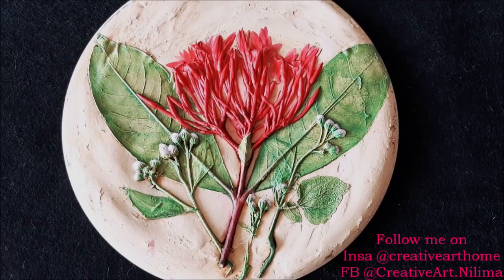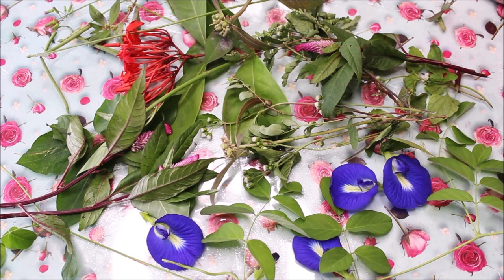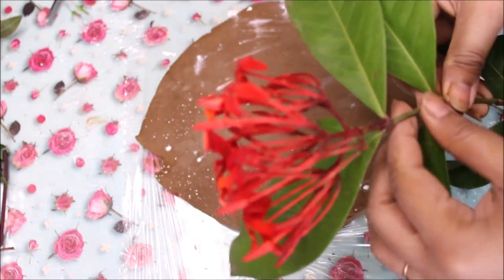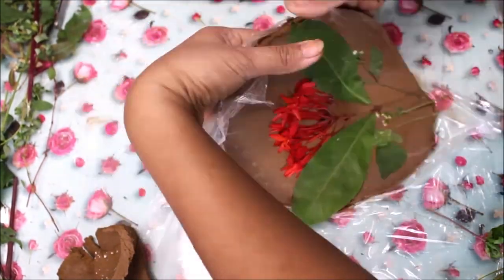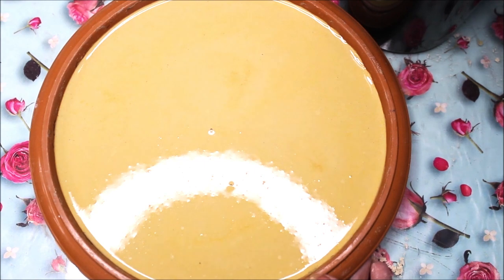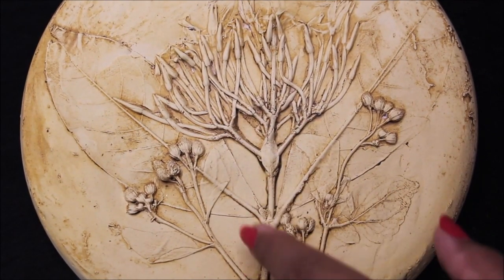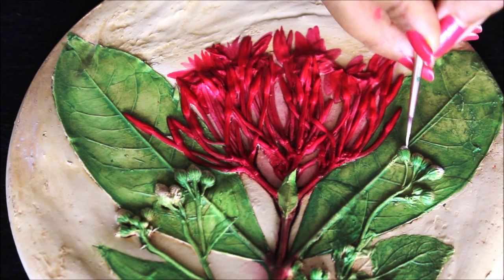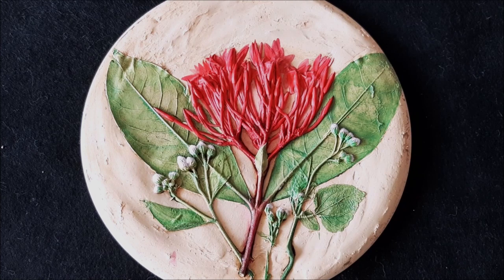CASTING FLOWERS IN PLASTER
CASTING FLOWERS IN PLASTER is an Easy & Fun DIY which anyone can do themselves/ with family. you will just need 2 important easily materials for that i.e. Natural Clay and Casting Powder/ Quick cement. Just pick up some wildflowers or any vegetation you want to cast, watch the complete video and make your owe Flower Castes...
Materials required are:
1) Ready to Use Natural Clay
2) White Cement
3) Plant Saucer Round
12 inch Square Plastic Pot
4) Acrylic colour
and brushes
5) Mont Marte Leafing Size Gliding Glue
6) Metallic Foil Paper Sheets Gilding Foil